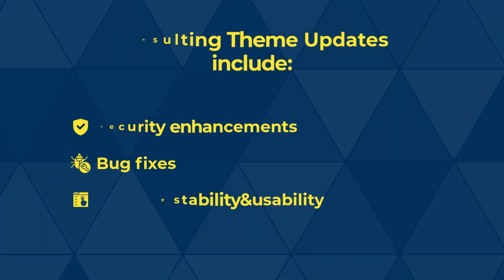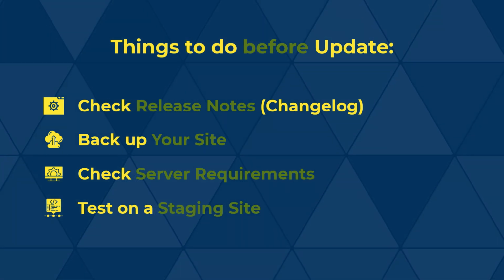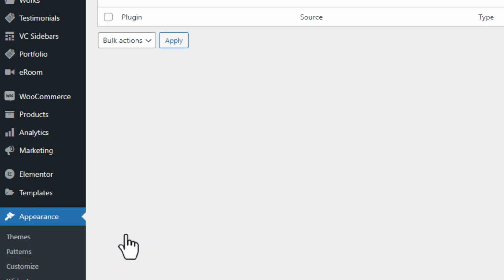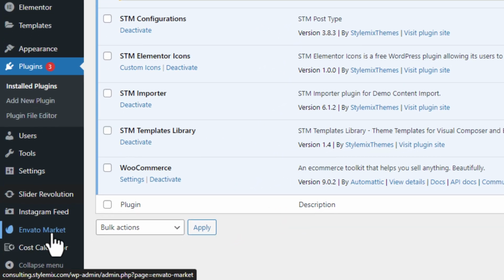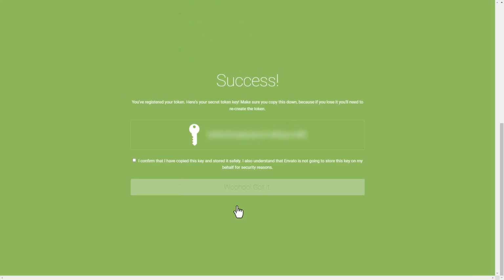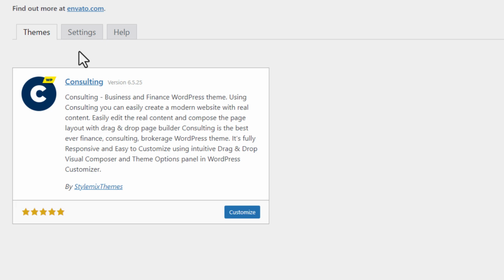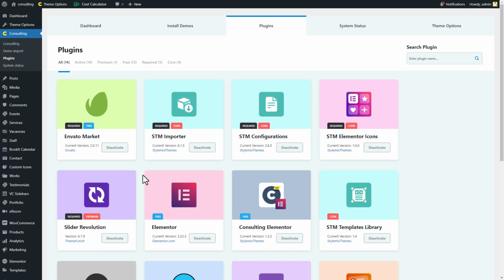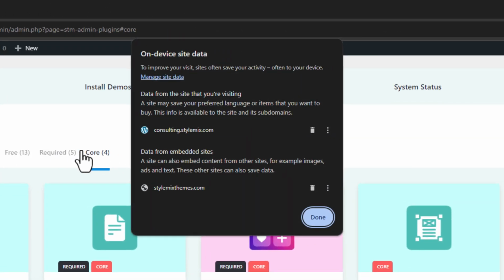How to Update Consulting - Business, Finance WordPress Theme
In this video tutorial, we will learn on how to update Consulting WordPress theme in the correct way.

Before you start the update, remember to:

1. Examine the Update Changelog: This lets you know what changes are included in the update;
3. Perform a Test Update on a Staging Site: This allows you to identify any potential issues in a safe environment before applying the update to your live site.

The update process is straightforward and quick. After completing it once, you will find future updates to be more intuitive and less time-consuming.